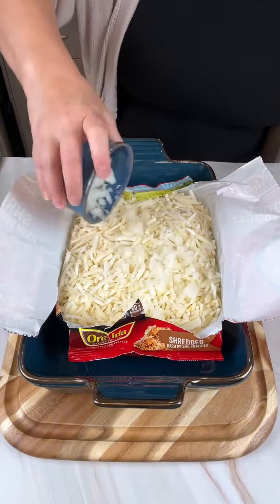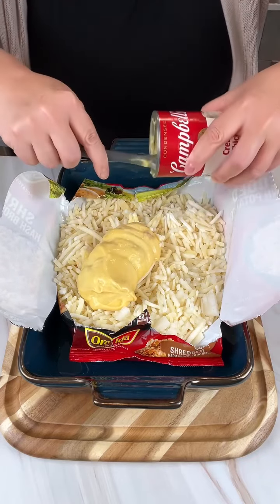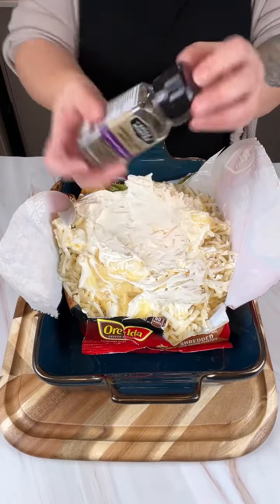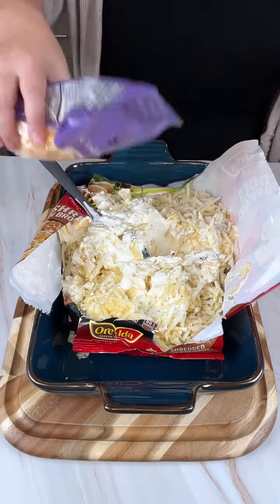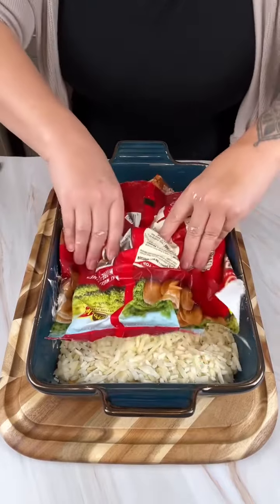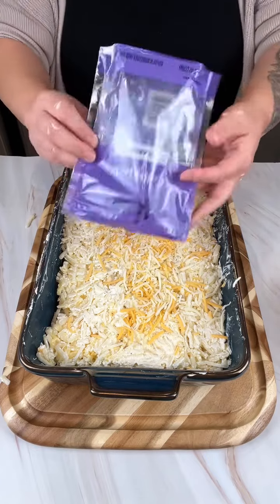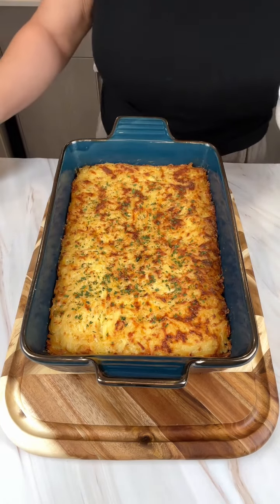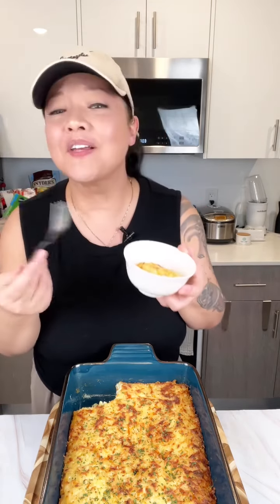Cracker Barrel-worthy hashbrown casserole!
Cracker Barrel-worthy hashbrown casserole! Make this easy recipe today.